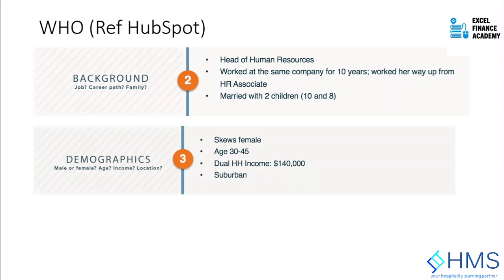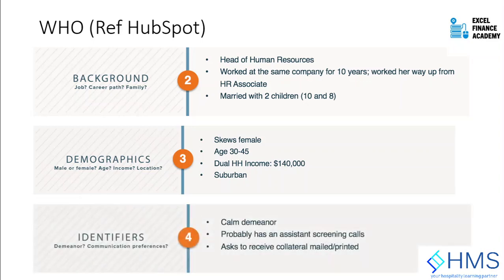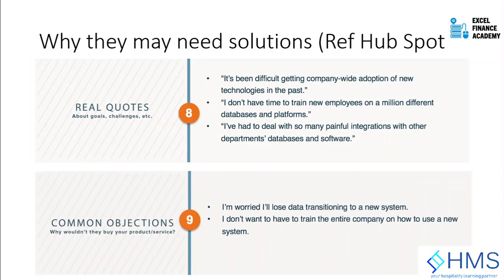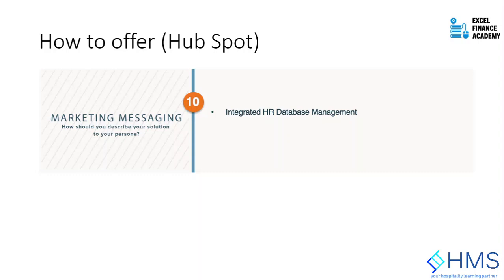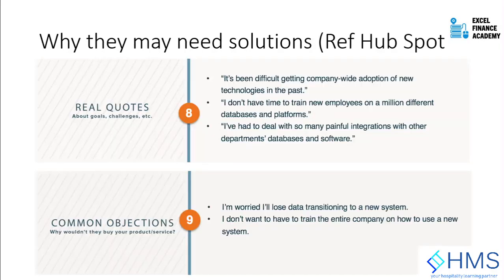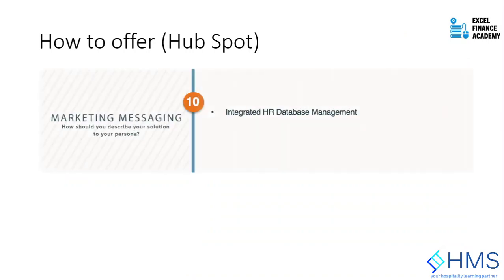How to Create a Customer profile & What details are required to for effective customer profile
Digital world is ever evolving and marketing in this digital world can be highly complex. Understanding this complex world and getting started in digital marketing can be very difficult for non-technical sales professional, single business owners and marketers.

This course is designed keeping in mind those budding marketers, traditional sales professionals, business operation and small business owners to help them navigate this complex digital world. Even though you may not be responsible for digital marketing, understanding fundamentals nevertheless may go a long way in successfully running the business.

This class was recorded live while explaining digital marketing concepts to a team of traditional sales and marketing professionals. Since it was live you may hear some disturbance due to their questions (i have not edited them out to keep originality)

In this two hour class (first session) we discussed following topics.

1. Fundamentals of marketing and digital marketing

2. Tools that can be used in digital marketing and some brief.

3. Foundation of marketing - customer persona and consumer journey.

4. how to navigate through sales funnel using different tools.

5. We will discuss more details on those tools how to use them in future sessions.

if you have any questions / feedback, you are free to let us know.